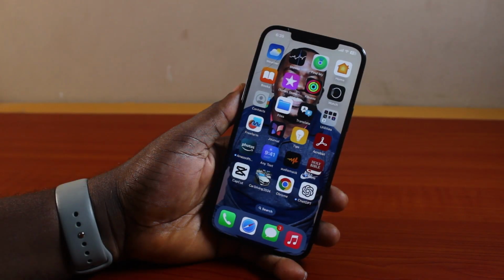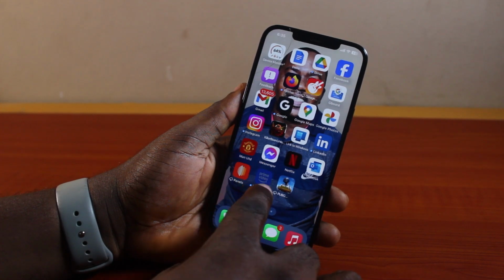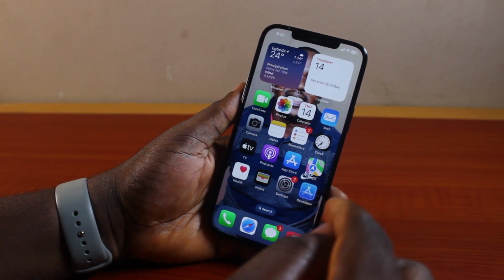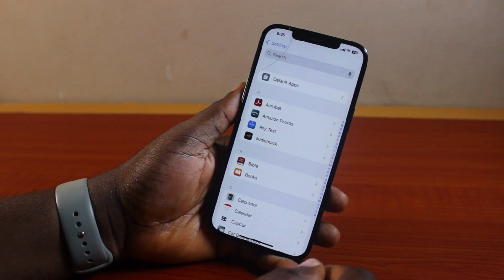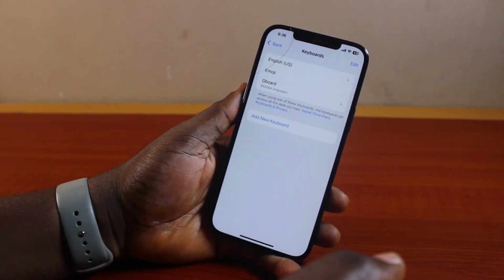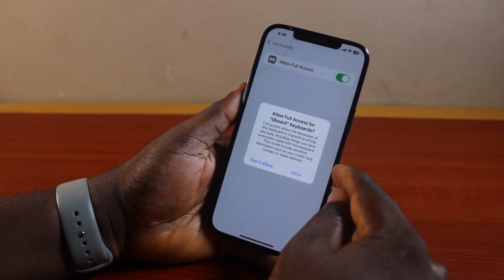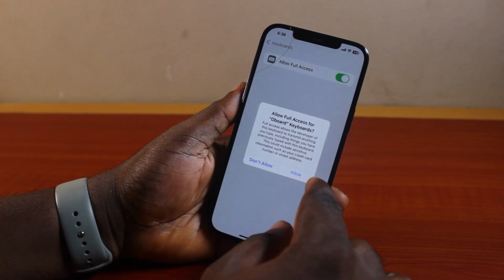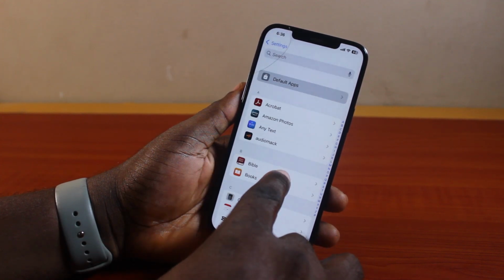How to Grant GBoard Full Access on iPhone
Cheap iPhone
Cheap Samsung Phone
Cheap Apple Watch
Cheap Digital Camera
Cheap YouTube Microphone
Cheap MicroSD Card